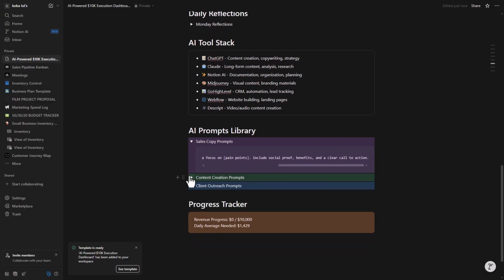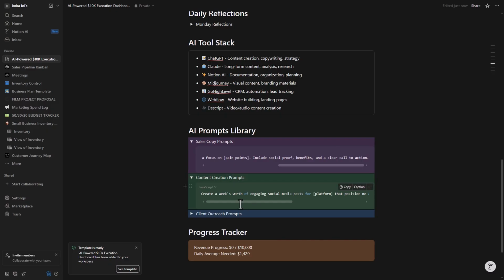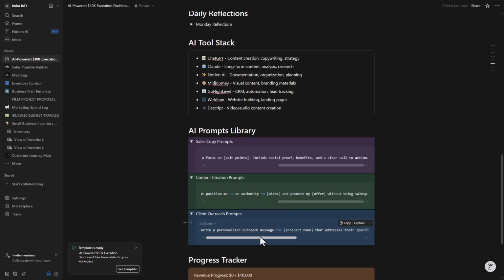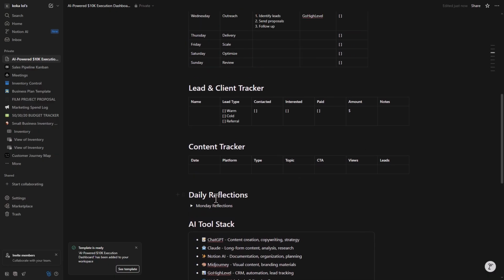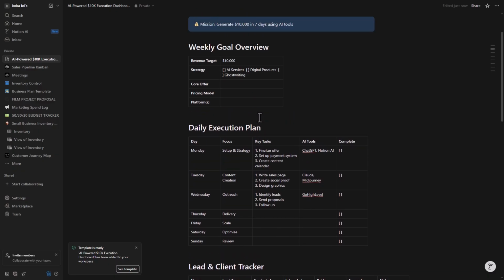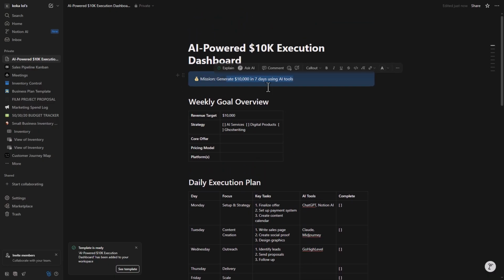How to Create Sales Funnel Dashboards Using Notion in 2026!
Want to see exactly where your leads are in the sales process? 🚀 In this tutorial, I’ll show you how to create Sales Funnel Dashboards in Notion. You’ll learn how to set up lead stages, track conversions, and design a visual dashboard that helps you optimize your funnel and close more deals.

👉 Perfect for sales teams, entrepreneurs, and business owners who want to manage their funnels smarter with Notion!